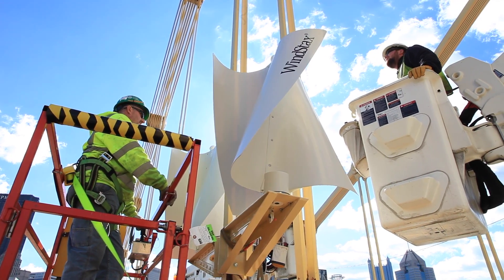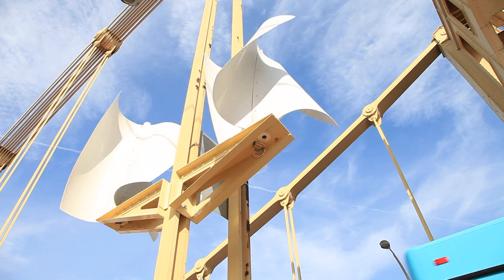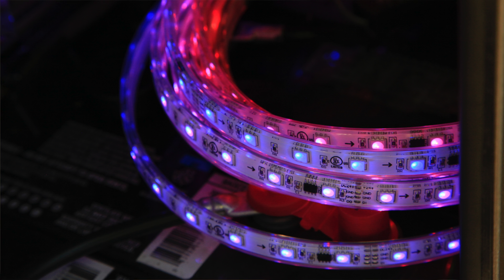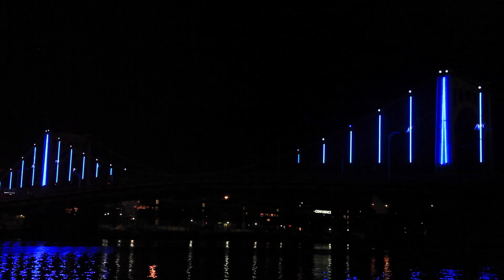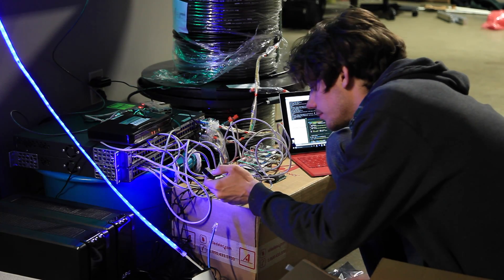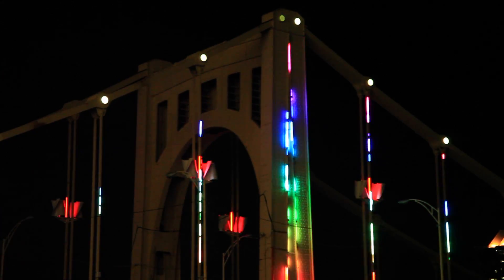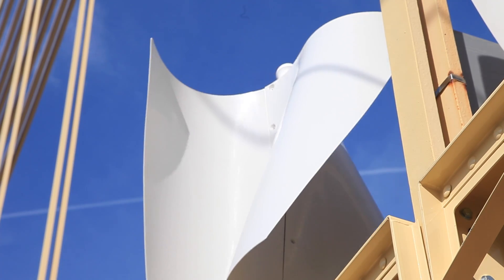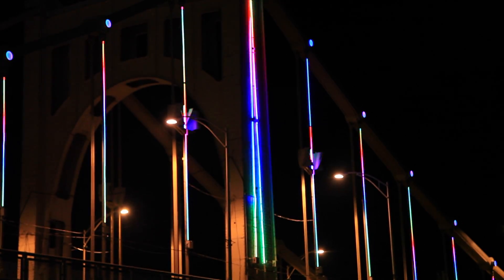EnergyFlow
Andrea Polli and the Social Media Workgroup in collaboration with Covestro, Riverlife, ClaviOn Unlimited, and WindStax presents the Energy Flow project in Pittsburgh, PA.

The large scale L.E.D light installation is located on the 9th street Rachel Carson suspension bridge, and was unveiled for the opening of Pittsburgh's annual Comcast Light Up Night event on November 18th of 2016.

The L.E.D.'s installed on the bridge are powered by a self sustainable nano grid, generating energy from the wind turbines provided by WindStax. In hopes of raising awareness of sustainable energy, Energy Flow is a first of its kind to literally bridge technology, art, and science.

Please Checkout more on Energy Flow~